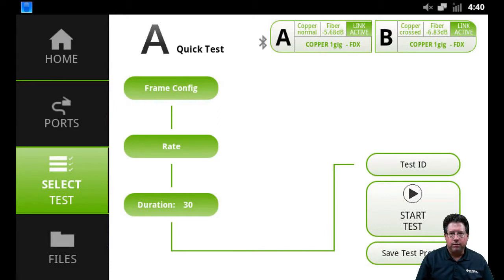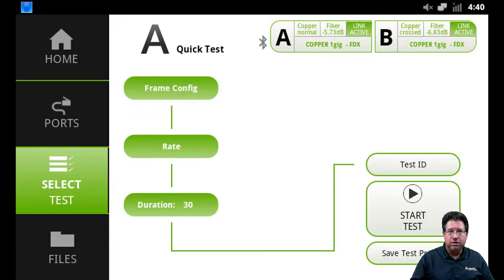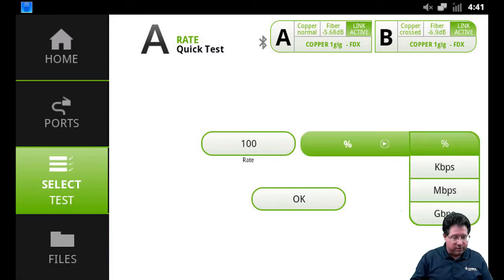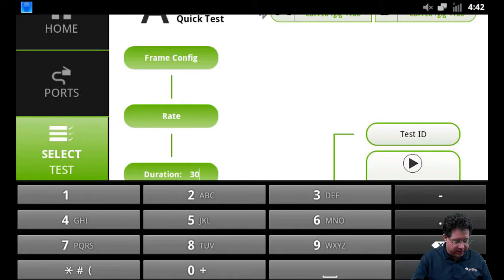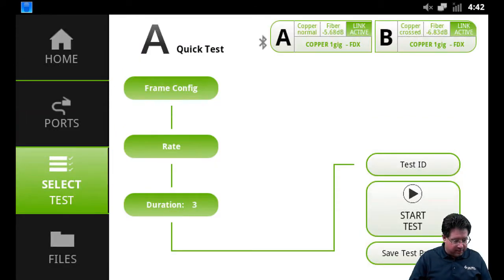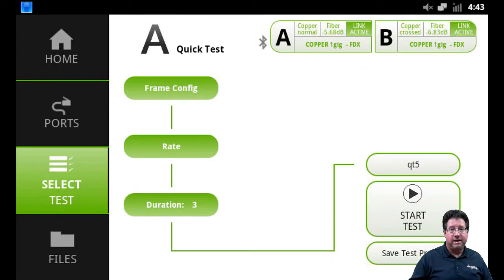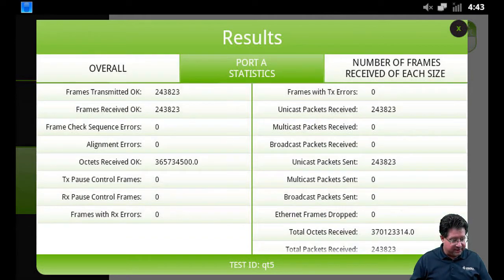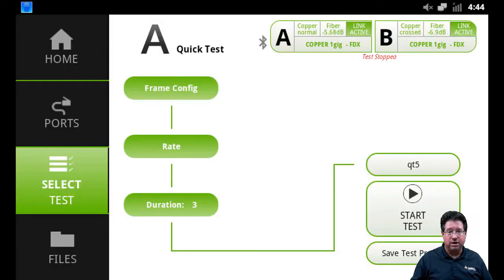DataScout 10G Training - Video 5 Quick Test (BERT)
This video walks you through the Quick Test settings including rate and duration of the test and how to save test results.